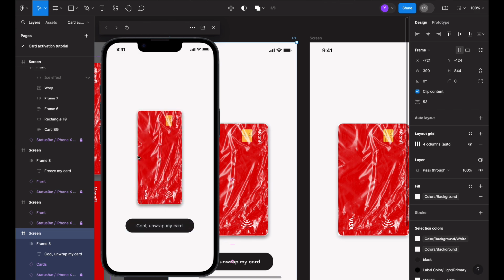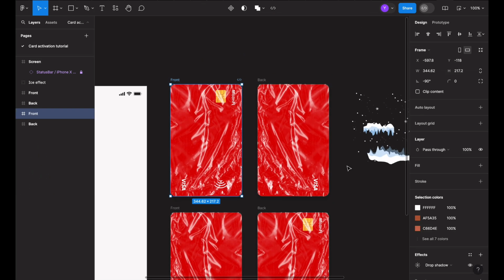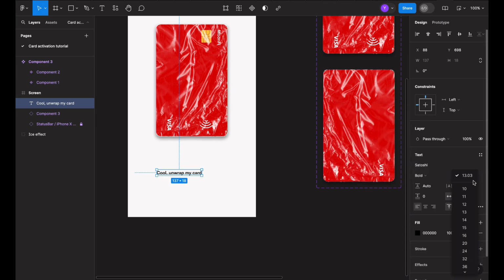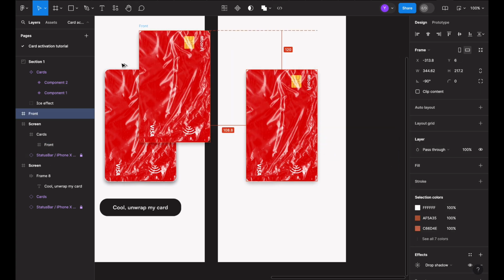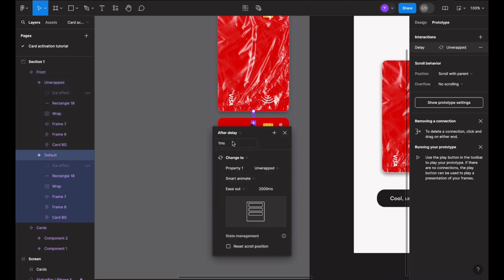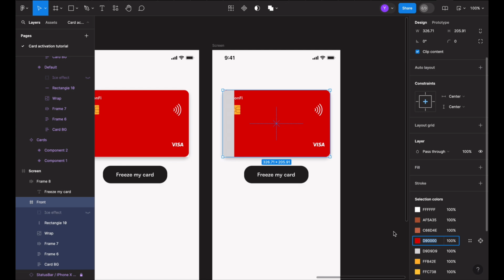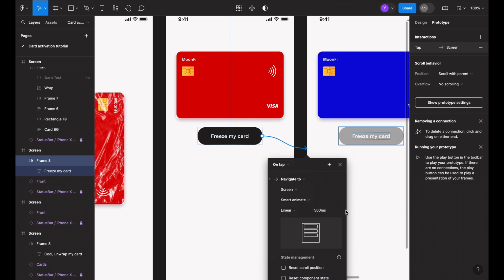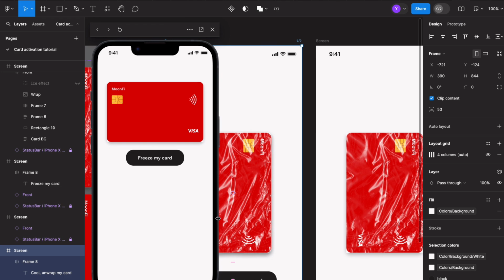Card freezing and unwrapping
A tutorial on how you can unwrap and freeze (literally) a debit card using Figma.